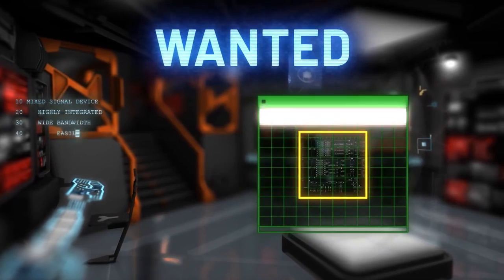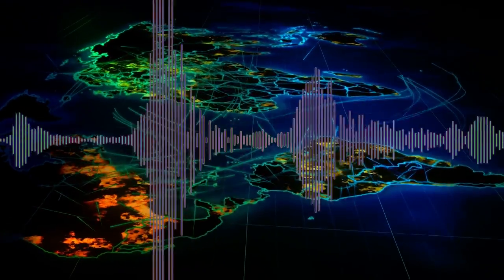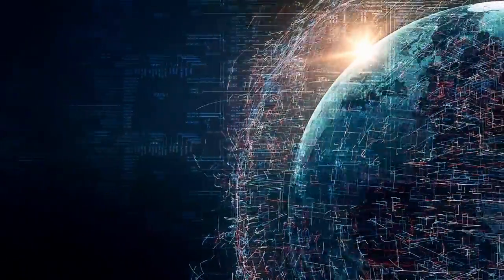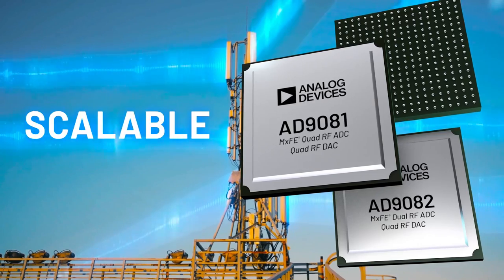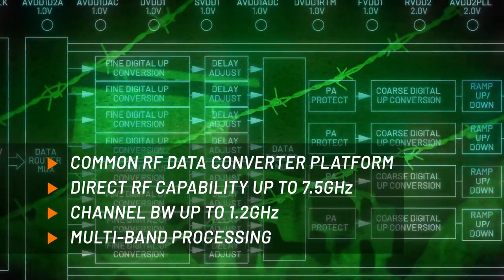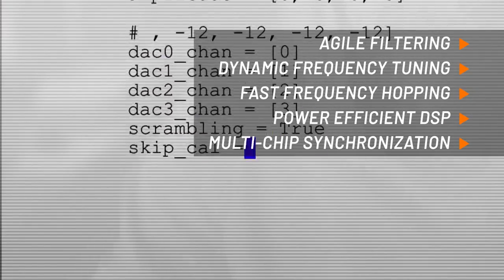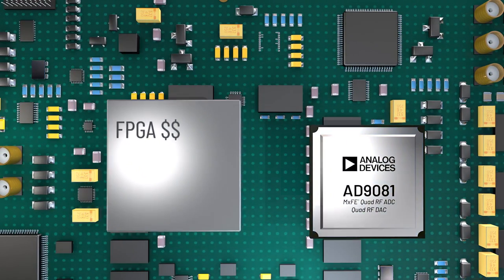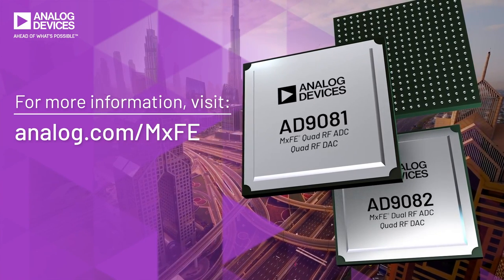Analog Devices MxFE® RF Data Converter Transceivers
ADI's mixed signal front end (MxFE®) family offers a highly integrated device with four 16-bit, 12 GSPS RF digital-to-analog converter (DAC) cores, and either two 12-bit 6GSPS or four 12-bit, 4 GSPS, RF analog-to-digital converter (ADC) cores.

Click here to go to Analog.com and Learn More about the AD9081